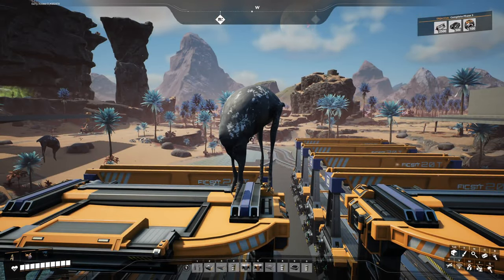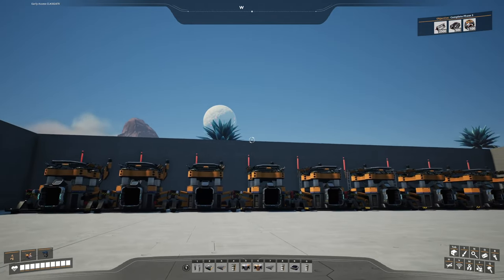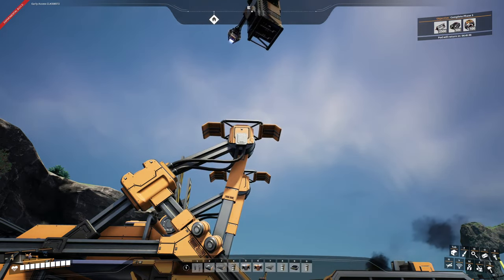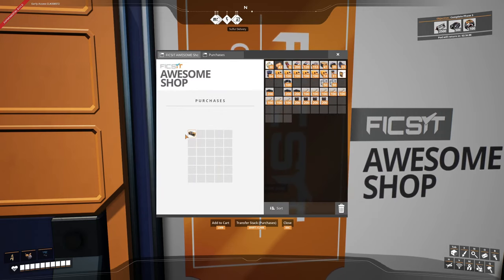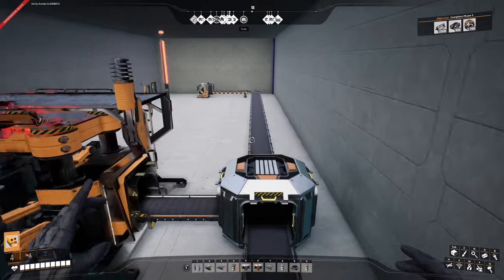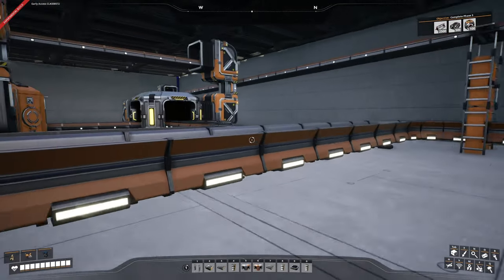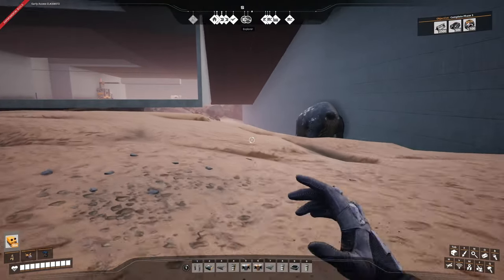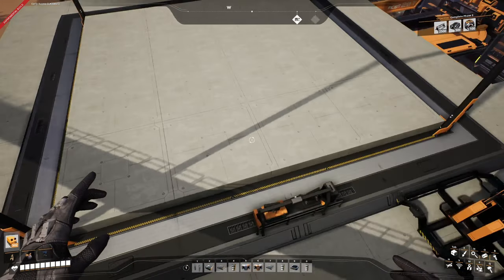Satisfactory Lets Play #5 | Steal Beams, Screws, Bolted Iron Plates & Update 7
Welcome to Satisfactory!

Join me as I build factories across the planet to send stuff home to earth.